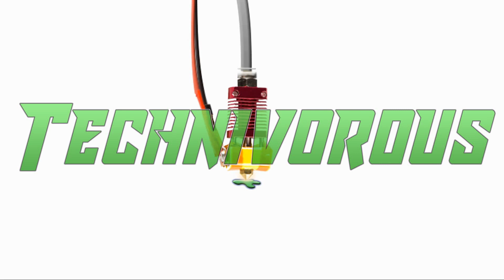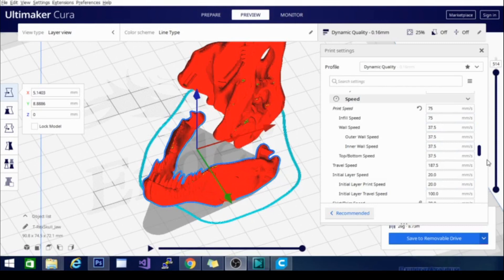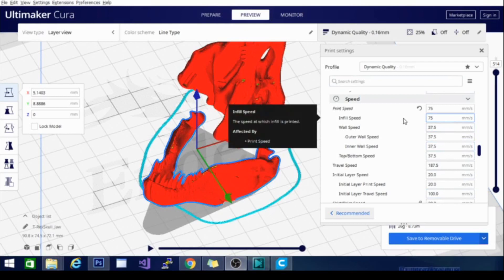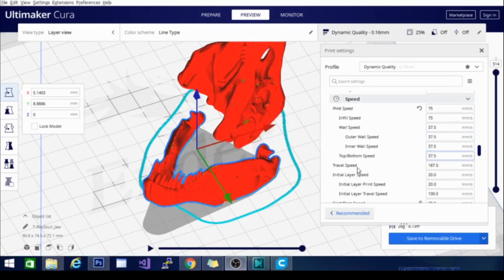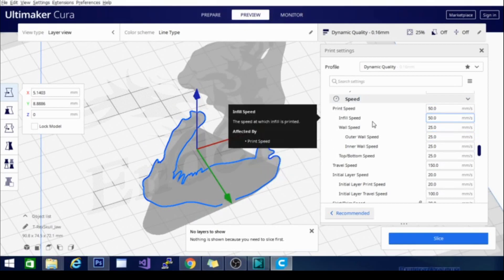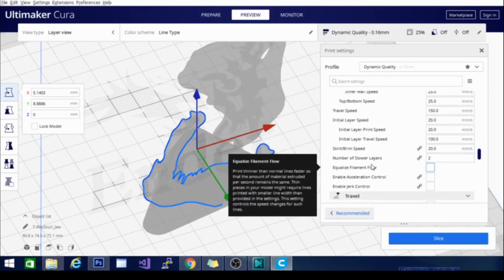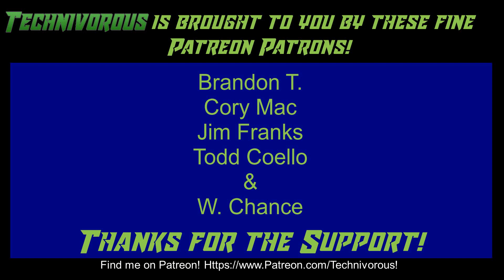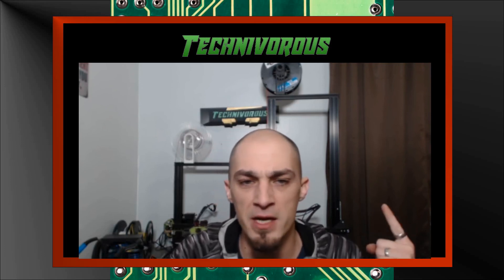Cura Settings in 5 Minutes or Less! 5.0 - Speed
Learn Cura's Speed Settings in 5 minutes or Less!

Amazing Capricorn PTFE tube:

20 pack of nozzles

Technivorous
902 n Hughes